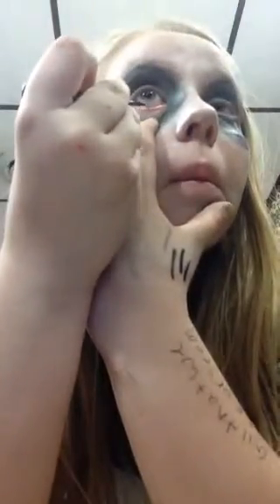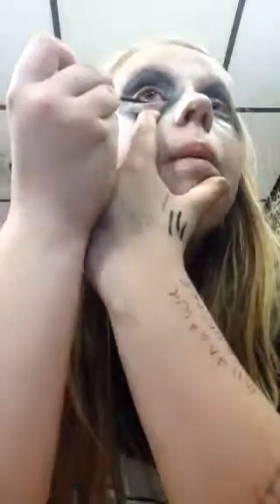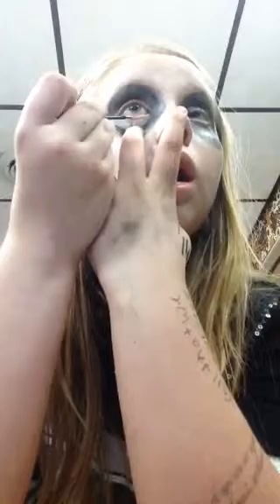Jess the killer make up tutorial part two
I hope you guys enjoyed part two I'm having so much fun doing this for you guys hopefully I get a lot of use on this one is my first make up store now so I hope you guys will enjoy the season wait not season not season the videos my make up store I'll make up tutorials sorry if the description is little wobbly I'm using voice thing so I will see you guys next video bye